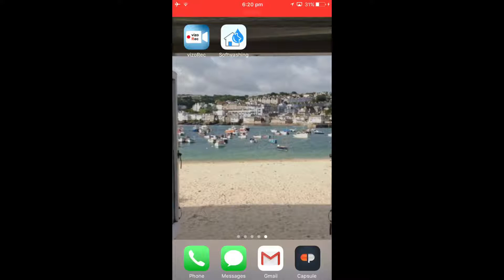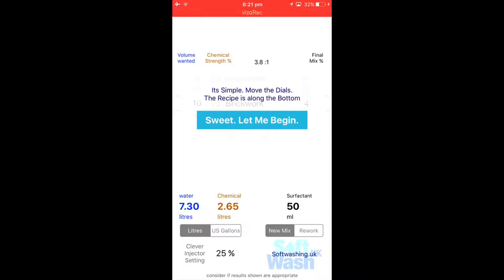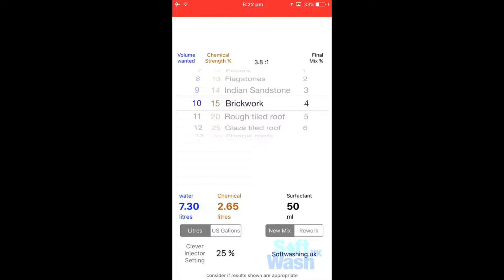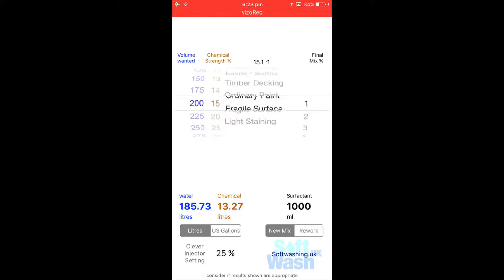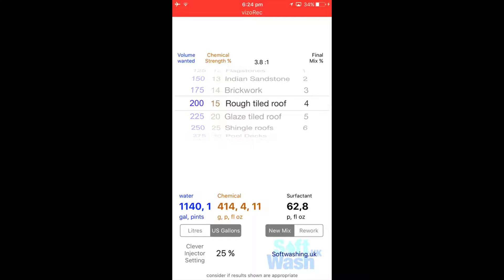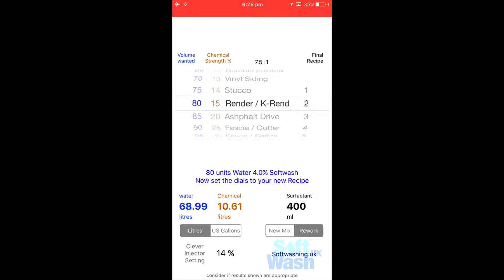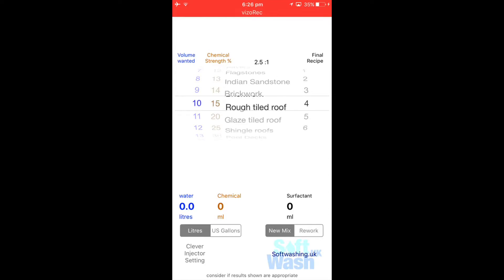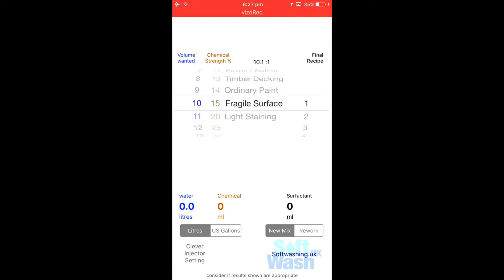Soft Washing App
Have been asked to post a video of the "Softwashing Pro" calculator app from SoftWash UK. The video below is a demonstration of how it works.
Soft Washing is a safe and effective low pressure cleaning method. It will allow cleaning and sanitizing from the safety of the ground or a platform and low pressure equipment that will effectively clean and sanitize exterior surfaces with soft washing chemical.
We are Soft washing some patio slabs today. We pressure wash them last year and we are just completing a routine soft wash maintenance clean at Mr Clever Clean Ltd. The equipment we are using is the Clever Injector from SoftWash UK Ltd . It will dilute  the softwash chemical down to the correct recipe for you to apply to the surface.

Soft washing takes a scientific approach to cleaning by using quality eco-friendly Softwashing products blended for all kinds of cleaning projects.

More Information about Soft Washing:

SoftWash UK| Soft Washing |Softwashing | Roof Cleaning | Clever ...

Soft washing is a safe and very effective low pressure cleaning method. It allows cleaning and sanitizing from the safety of the ground or a platform using low pressure equipment that will effectively clean and sanitize exterior surfaces with soft washing chemical.

A car wash (also written as "carwash") or auto wash is a facility used to clean the exterior and, ... Brush, Roller-on-demand Conveyor belt, soft cloth friction washing, several ways to wash the tires, and a recirculating water system. With that ...

Dish washing (British English: washing up) is the process of cleaning cooking utensils, dishes, ... As fingernails are often more effective than soft implements like cloths at dislodging hard particles, washing simply with the hands is also done ...

South Shore Softwash. Professional Roof and Exterior Soft Washing ... How would you clean my roof, siding, fencing and other exterior surfaces? South Shore ...

Also searched online for:

Searches related to Soft Washing
soft washing equipment uk
soft wash roof cleaning chemicals
soft washing uk
soft wash roof cleaning uk
soft wash systems uk
soft wash chemicals for sale
soft wash training
softwash equipment uk